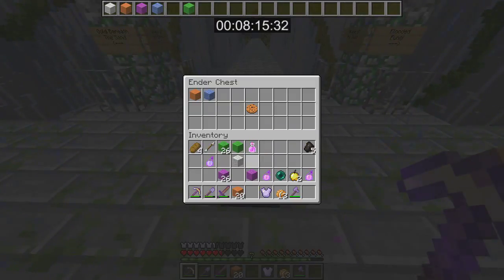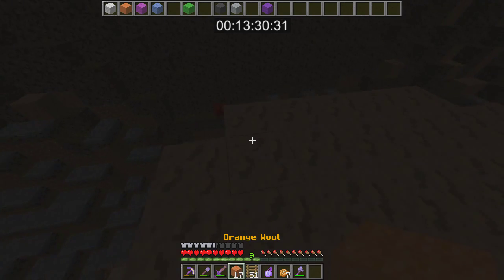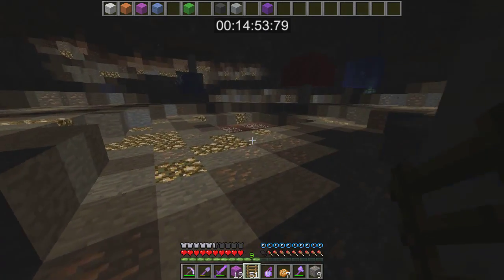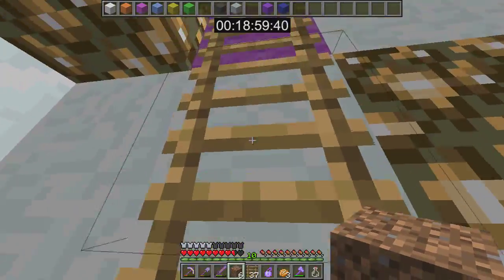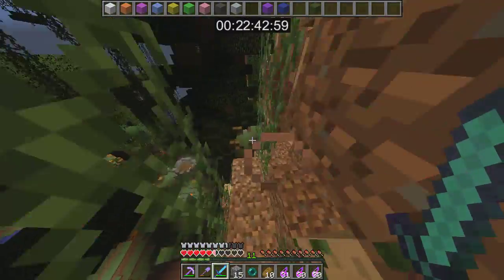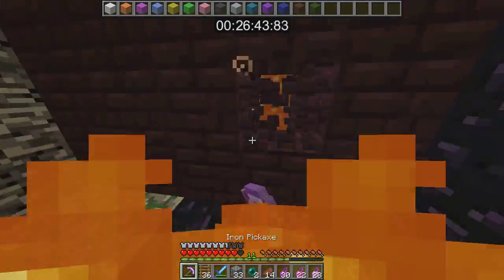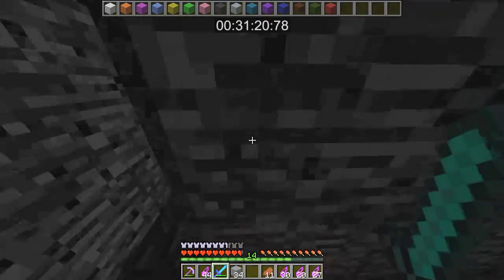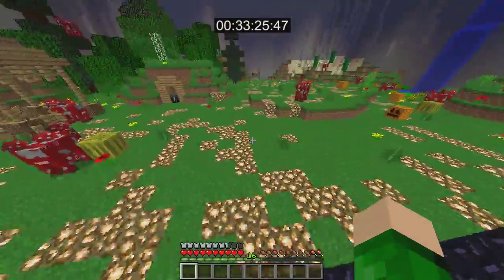Minecraft Speedrun: Remote District 2 any% - 33:25,47 [WR] (with commentary)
Map update + optimizations = new time. Also voice commentary!

Minecraft Version: 1.8.8
Difficulty: Hard
Attempts: 5 (~10 counting practice)
COMMENTARY:
Welp, map got updated, so I decided to give it another go. I never thought I'd get the time much lower than about 40 mins but I got it under 34 mins. Mind = blown, man.

Needless to say I'm really proud of this run. There's obviously still room for improvement, but I think I'm done for good this time, though I may do a 100% run in the future.

I was originally going to do a 100% run but I cannot find Mhykol's head, which is one of the requirements for 100%. I've looked everywhere I can think of and cannot find it, plus most of the heads are broken anyway so it might look weird.